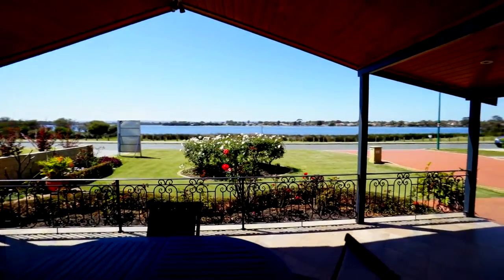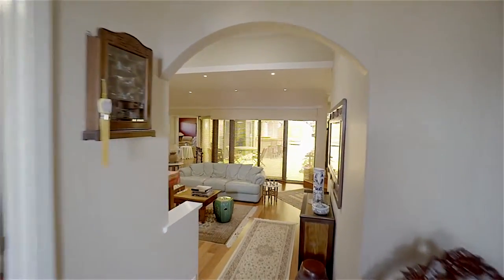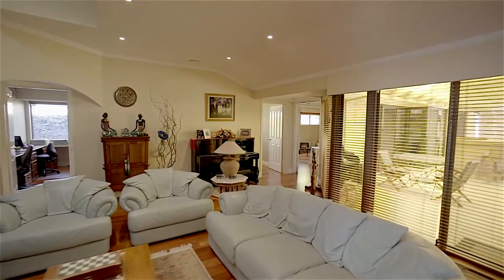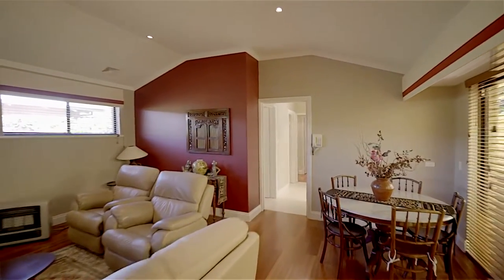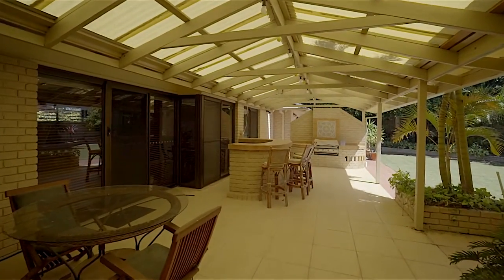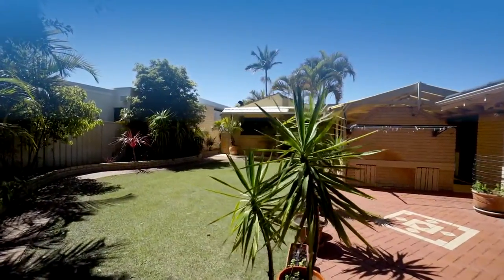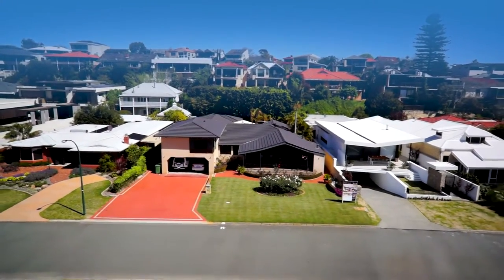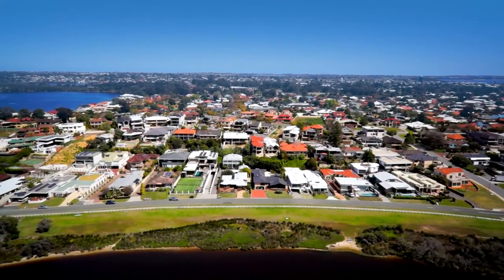22 Salter Parade Salter Point